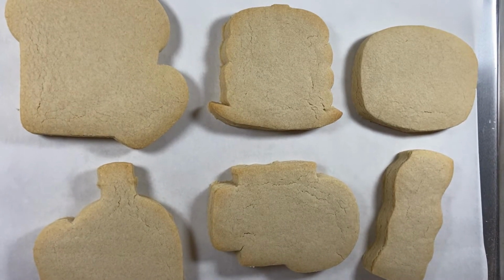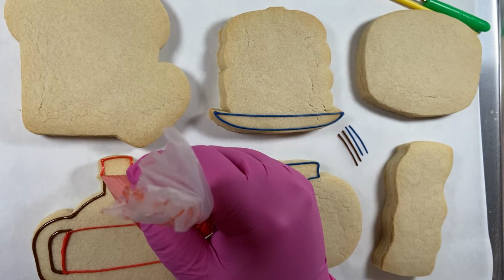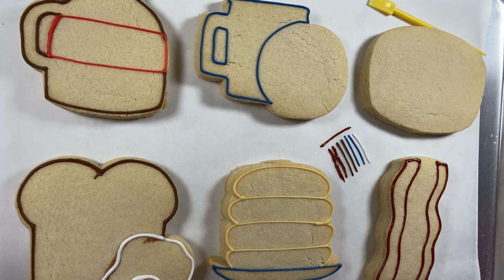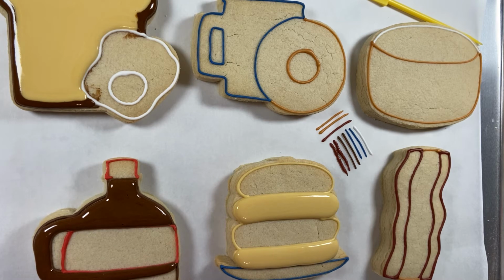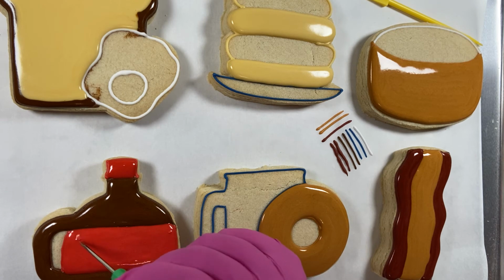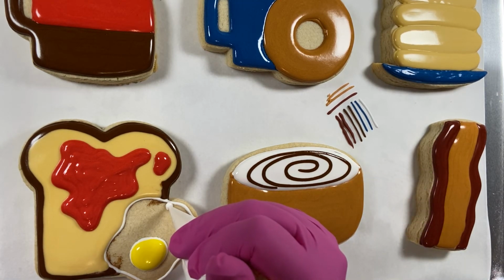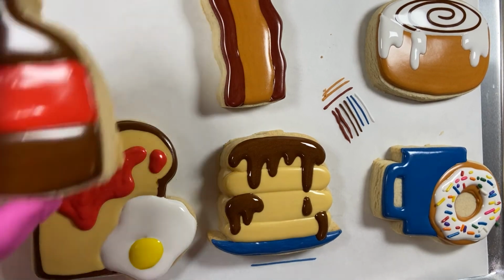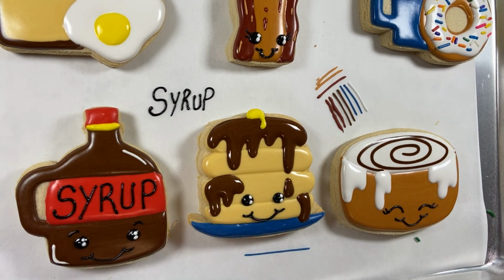Breakfast Club ~ Virtual Workshop Tutorial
Join me and decorate this cute set!

You can also find this workshop and others on my Facebook page @goodjujucookies